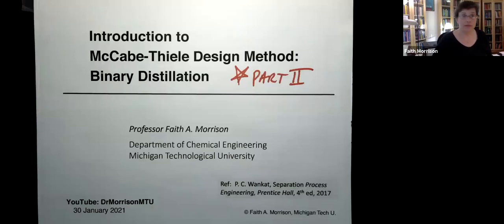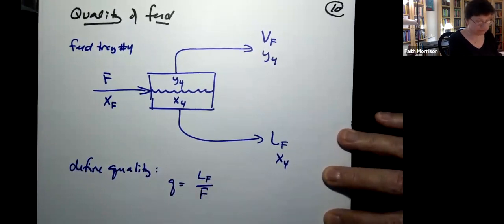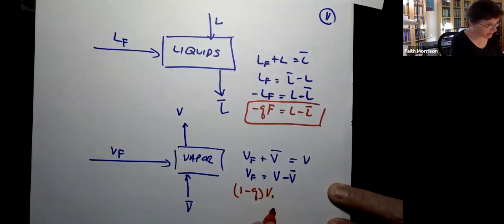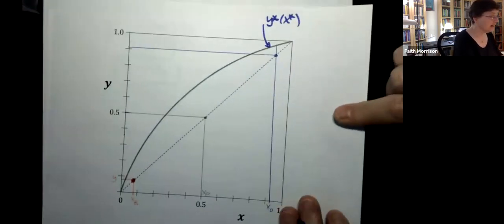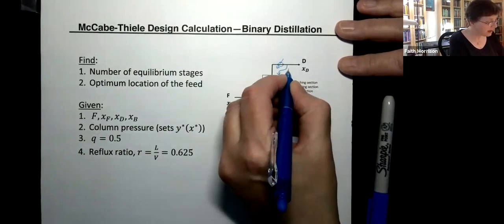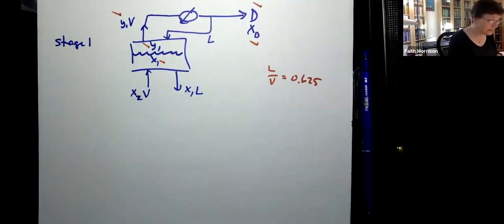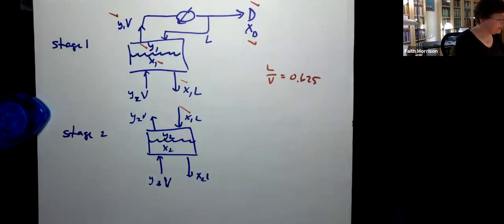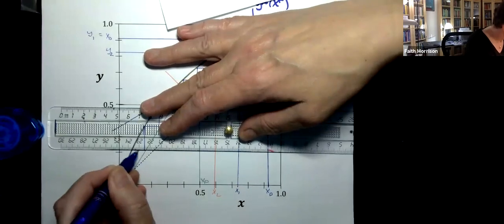McCabe-Thiele Part II Binary Distillation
Dr. Morrison's two-part video (about an hour) explains the physics behind the McCabe-Thiele method of determining the number of trays needed for the binary distillation of a mixture.  Handout